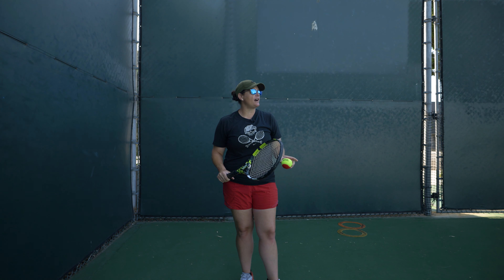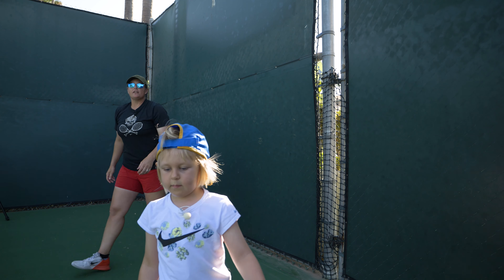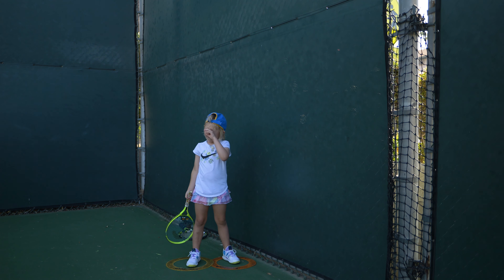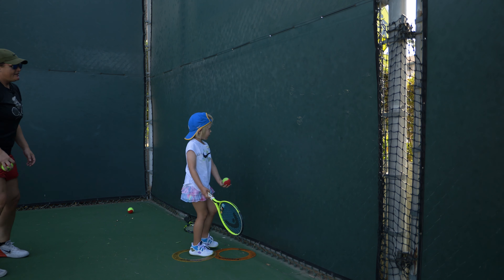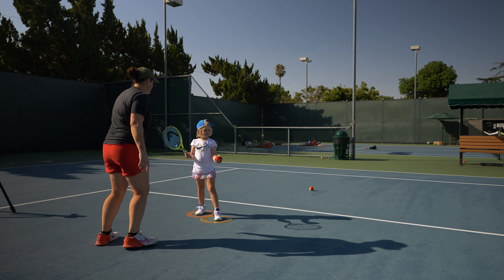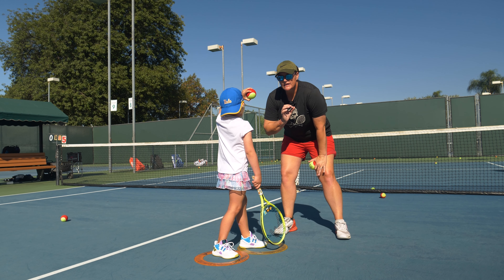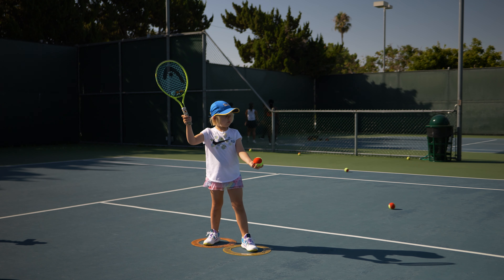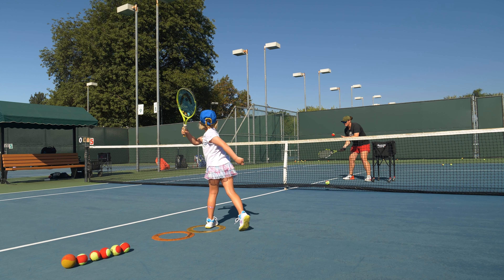The Toss in Tennis is #1!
In this video, Coach Liz works on adjusting Elizabeth’s service toss.

First exercise- They stand near the fence with her feet in the circles and the tennis racquet up & behind the ear. Toss the ball with a straight arm reaching high and then trap the ball with a fully extended arm.

Second exercise- Serving over the net to the service box. Focusing on what the toss does each time.

Third exercise- Serve +1. Elizabeth serves and then coach Liz feeds her a forehand or backhand right after she serves.

Sport Equipment used for training:
Tennis Racket 19'
Foam Tennis Balls
Orange Tennis Balls
Green Balls

Filming Gear:
Panasonic GH6
Lens Lumix 12-60
Lens Lumix 10-25 -
ND Filter 62mm
DJI Mic
Lav Mic